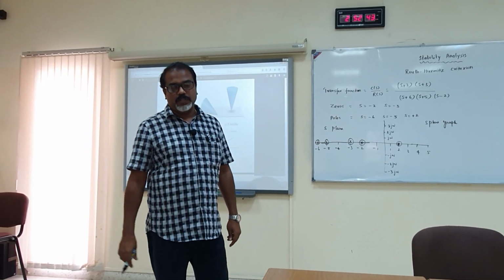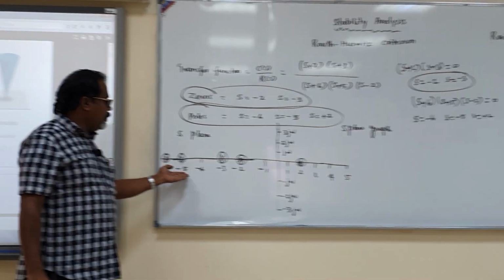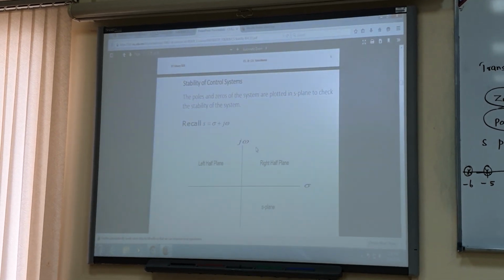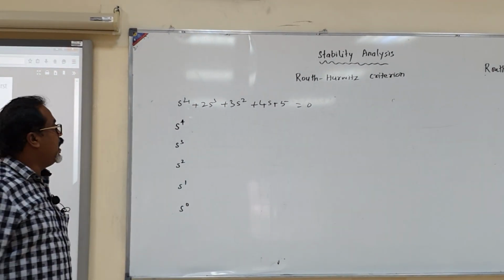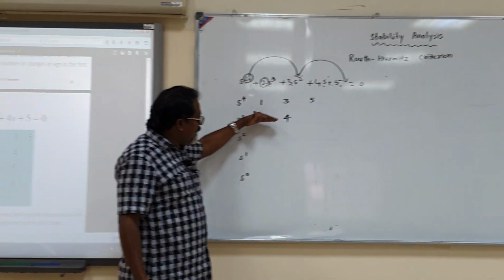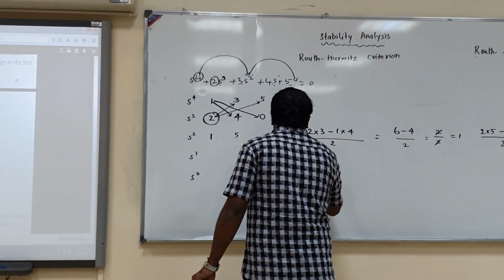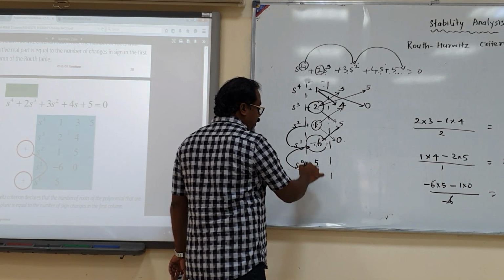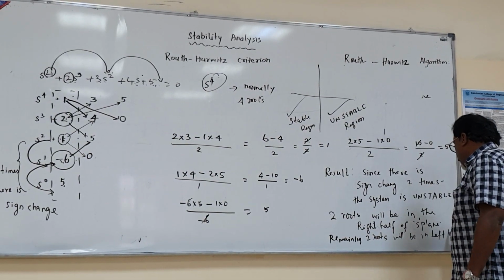Control Systems-Stability - Routh Hurwitz Algorithm - Easy steps- PART 1 Dr.Rajakannu Amuthakkannan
Stability Analysis of a system is very important in Controlling a system. Routh Hurwitz Algorithm is a famous Algorithm in control systems. Watch if you know more about this. Dr.Rajakannu Amuthakkannan explains the Algorithm in an easy way.